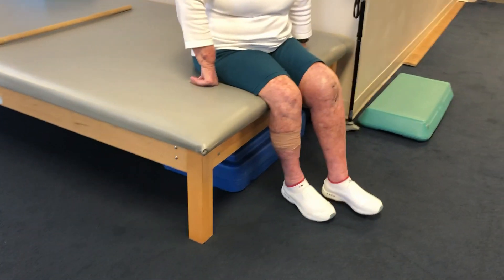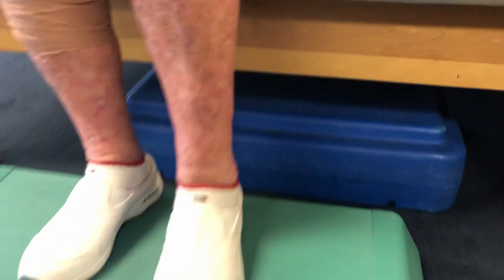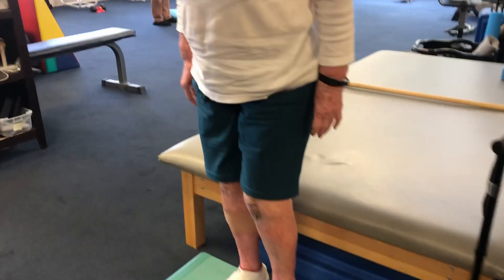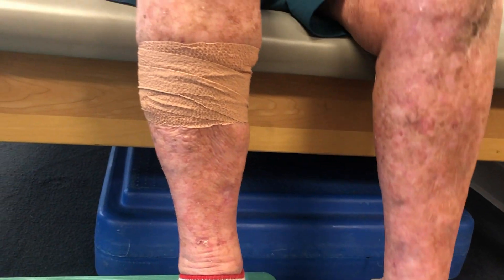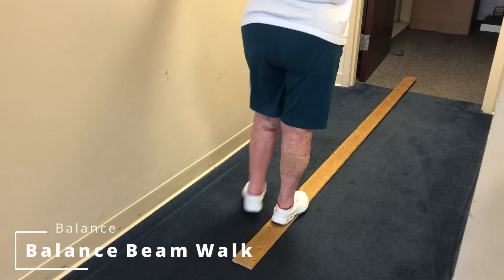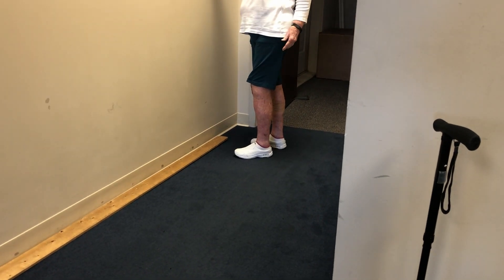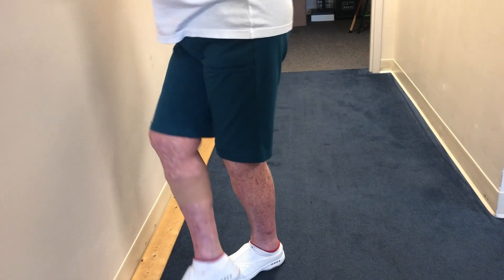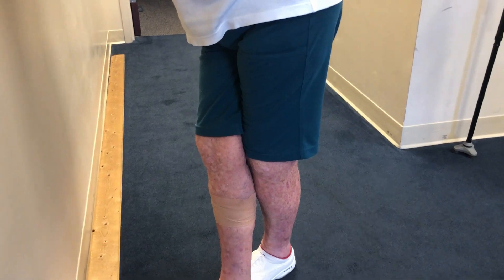7 ADVANCED Total Knee Replacement Exercises | 2021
These 7 post operative total knee replacement exercises were performed approximately 4 months after surgery. If your physical therapy clinic is closed and you are looking for new exercises to try, ask your therapist if these are safe for you.

00:00 Exercise #1: Sit to Stand
00:20 Exercise #2: Sit to Stand From A Raised Step
01:22 Exercise #3: Sit to Stand Staggered Stance
01:51 Exercise #4: Balance Beam Walk
02:18 Exercise #5: Agility Side Step
02:40 Exercise #6: Cross Over Step Agility
03:00 Exercise #7: Knee Extension Stretch